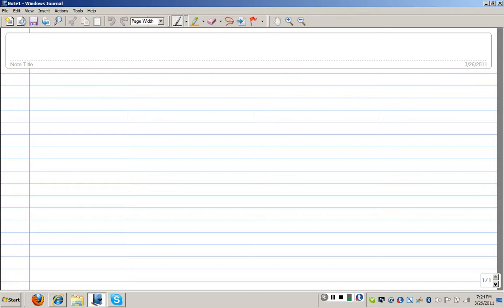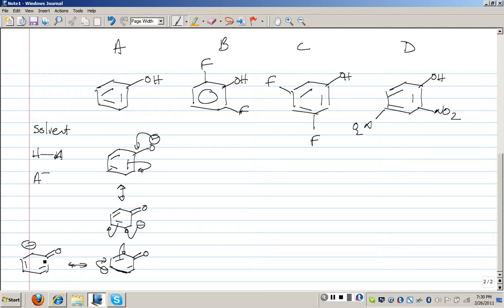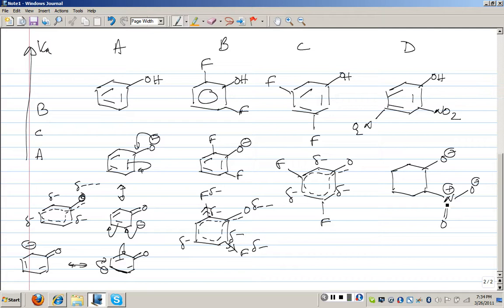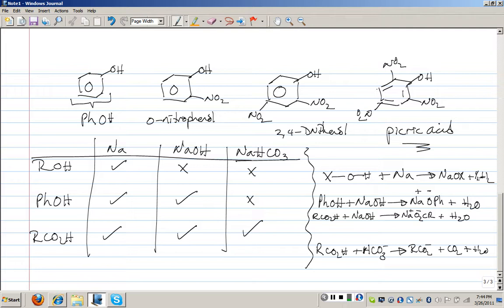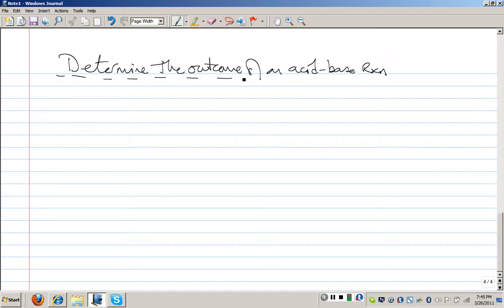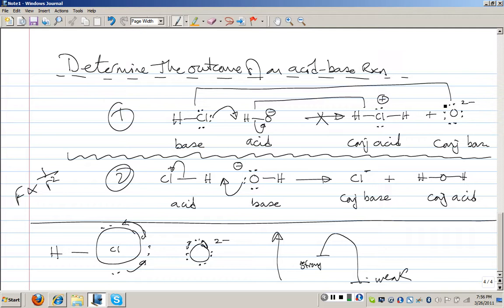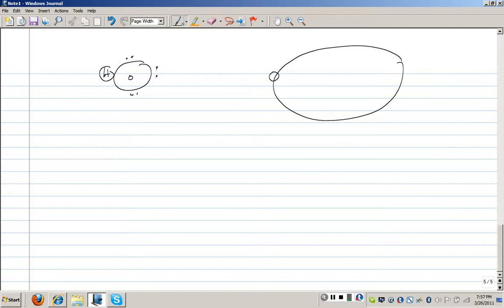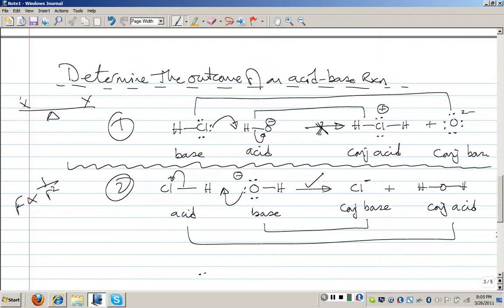Acid Base Chemistry 3